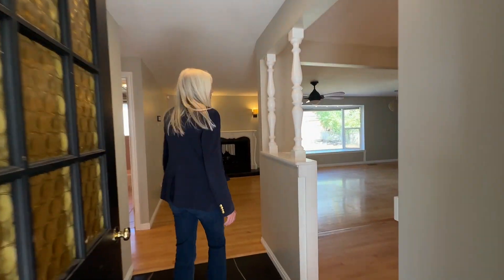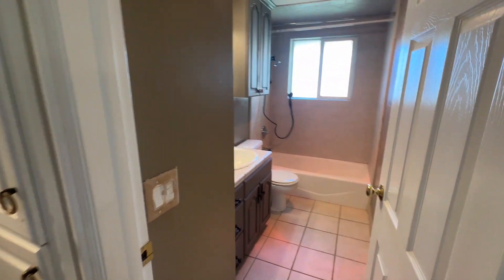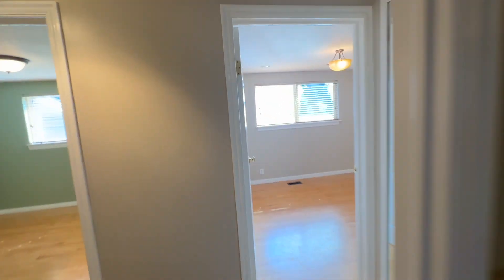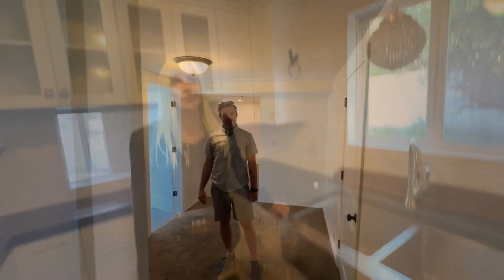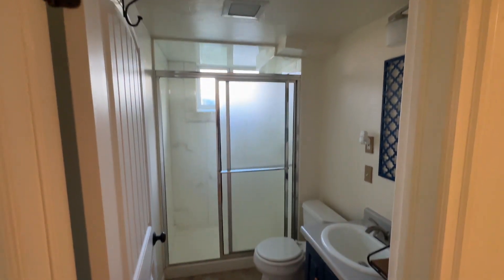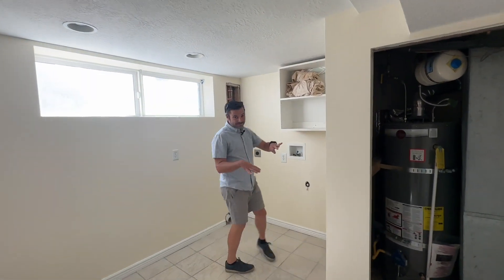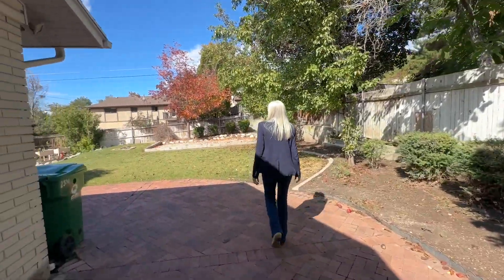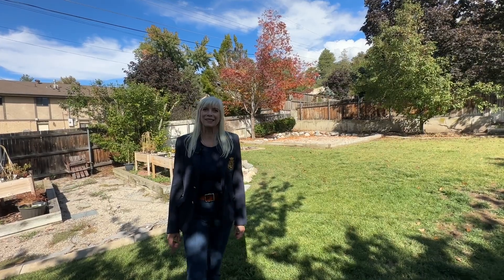Cottonwood Heights Video Walk-thru!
This five-bedroom, three-bathroom rambler is located in Cottonwood Heights just minutes to Canyons, schools and everything you could imagine doing outdoors. It offers a beautifully updated kitchen with white cabinets, quartz countertops, stainless steel appliances, gorgeous wood floors, neutral tones throughout, a large family room, a wonderful open floor plan with floor-to-ceiling windows, spacious kids' bedrooms, a wood fireplace, semi-formal dining room, large master suite with its own bath, fully finished basement with two bedrooms, big family room, laundry area, lots of great storage, and big two-car garage with RV parking. Enjoy the privacy and seclusion of the wonderful fully fenced backyard has to offer with a large back patio area, hot tub, shed, gardening boxes, fruit trees, and lots of space to entertain. Centrally located to schools, shopping, and minutes from canyons. A Must See! PLUS* The Seller will contribute up to 1% of the sales price towards the buyer's closing costs or rate buydown with an acceptable offer.